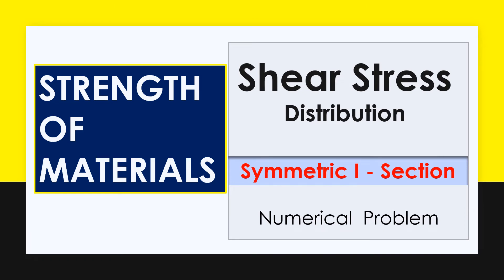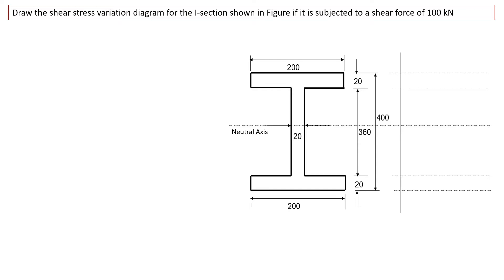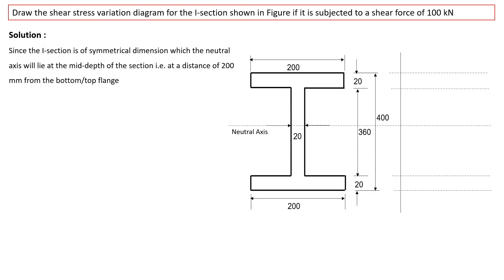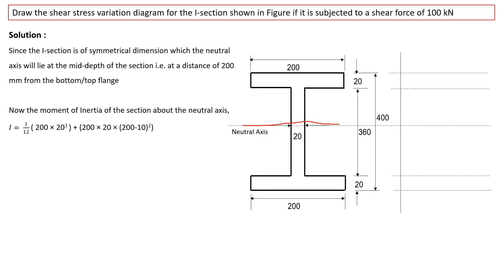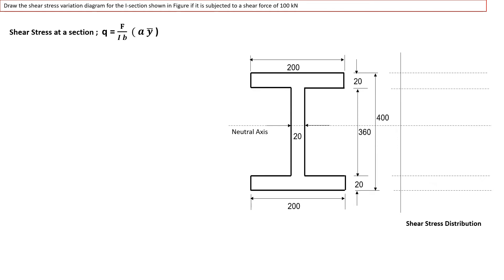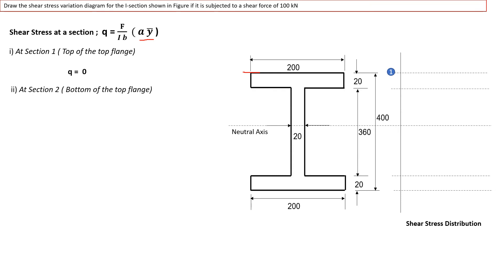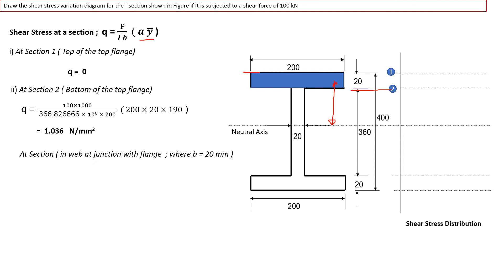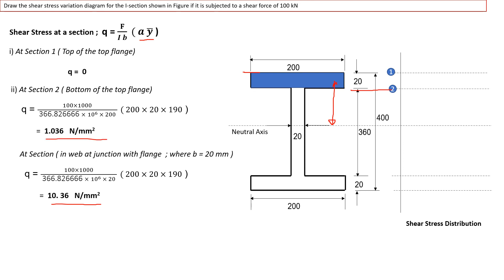Shear Stress Distribution | Symmetric I-Section | Strength of Materials | Numerical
The current lecture covers the solution of a symmetrical I-section subjected to shear force and the shear stress distribution diagram is drawn for this section.

Strength of Materials - Short Videos